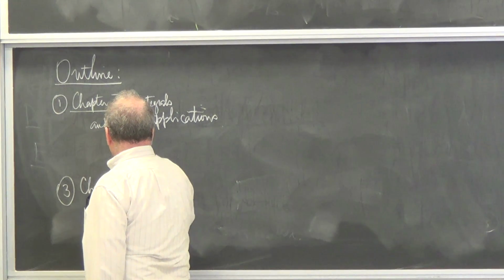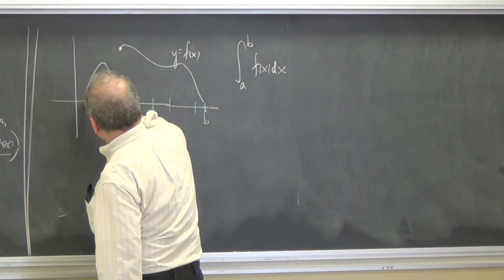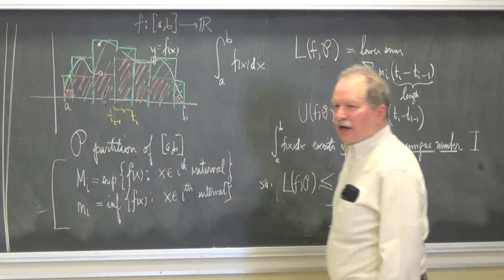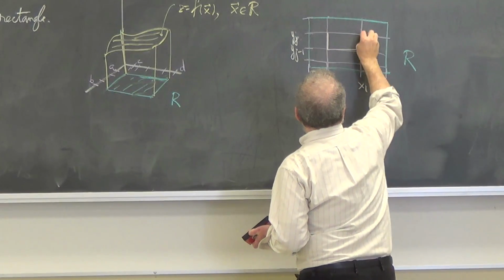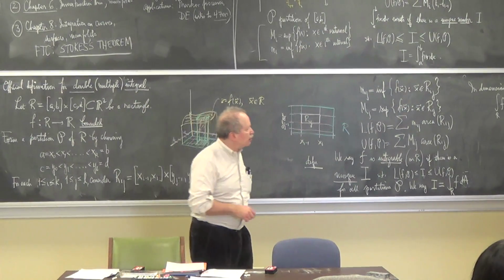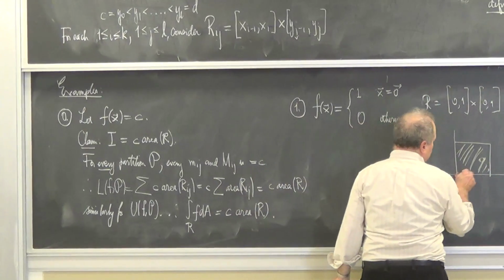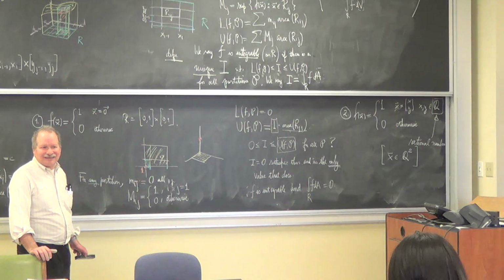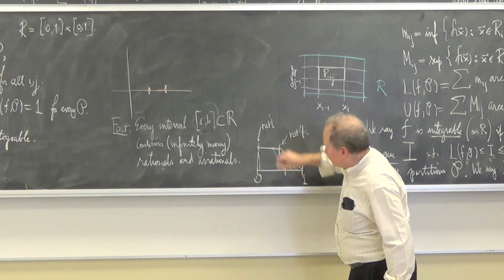Shifrin Math 3510 Day1: Intro to integration